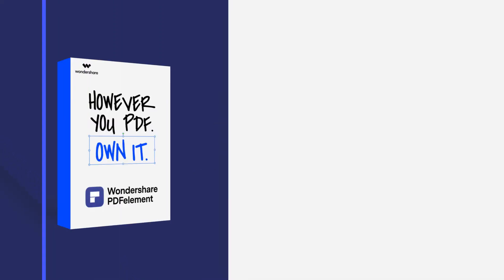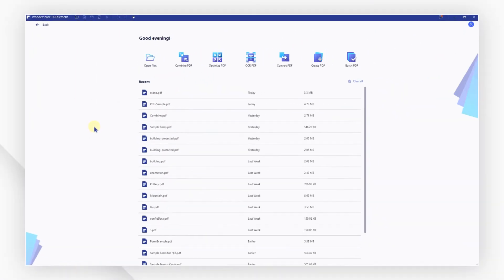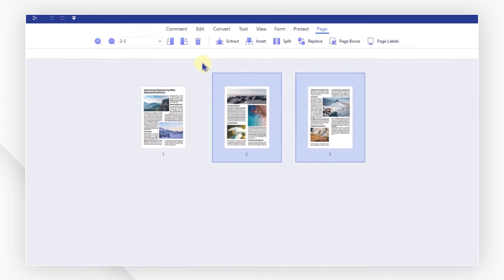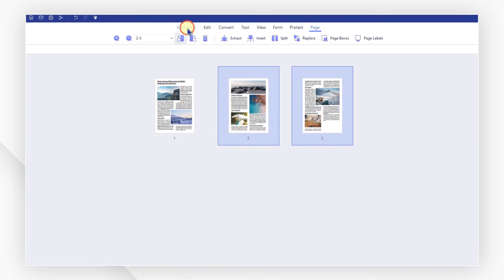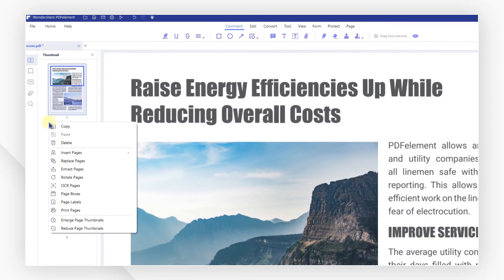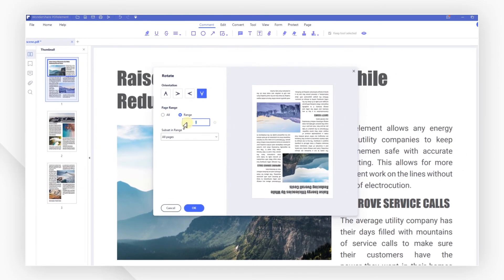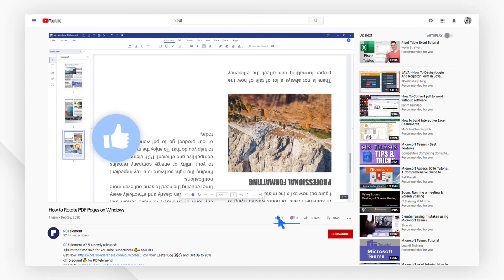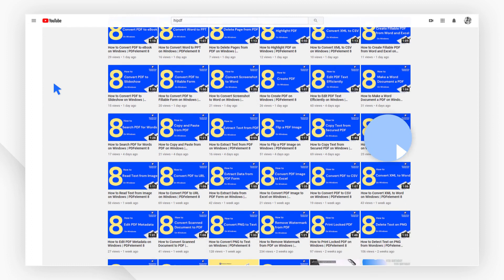How to Change PDF Orientation to Portrait on Windows | PDFelement 8